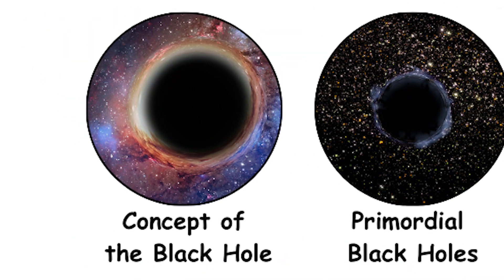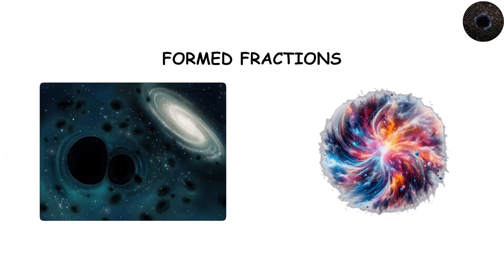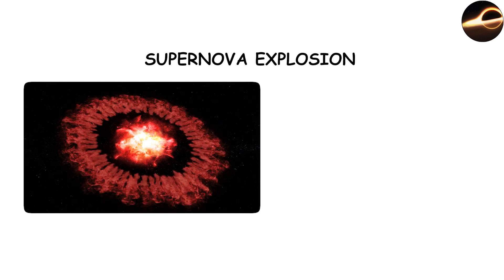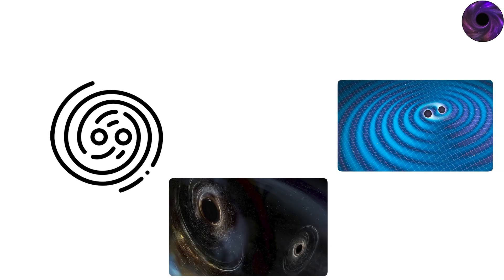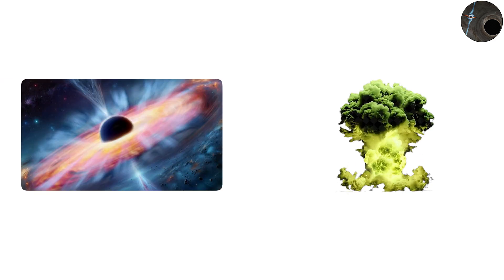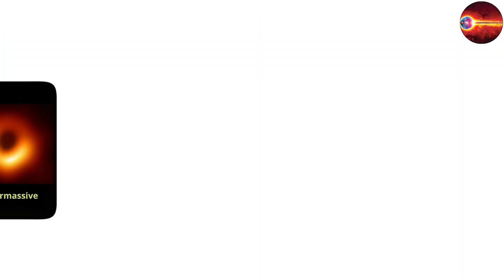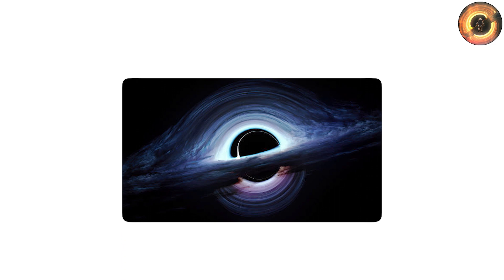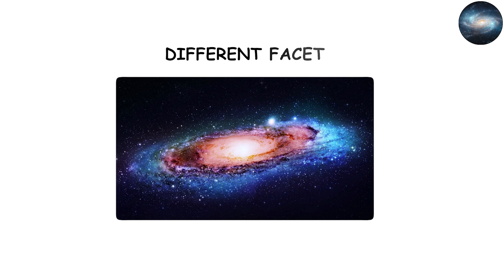Every Black Hole Type Explained in 11 Minutes